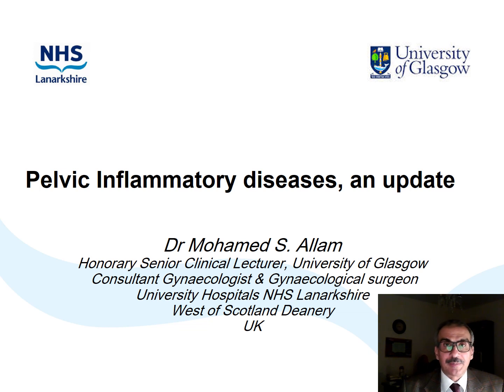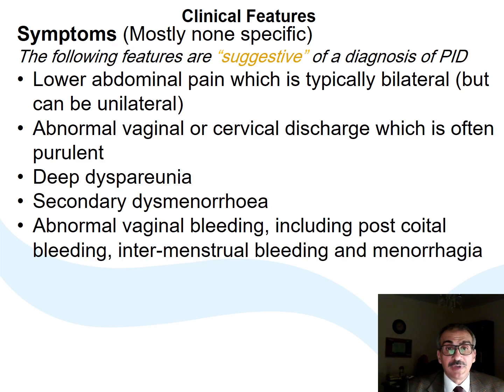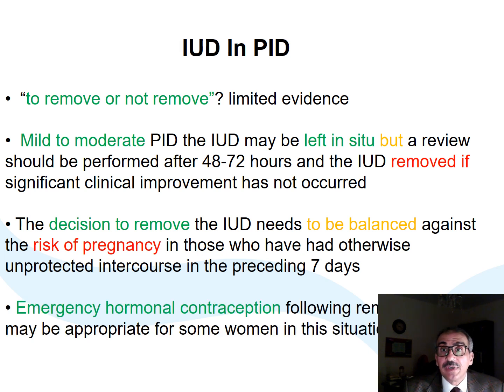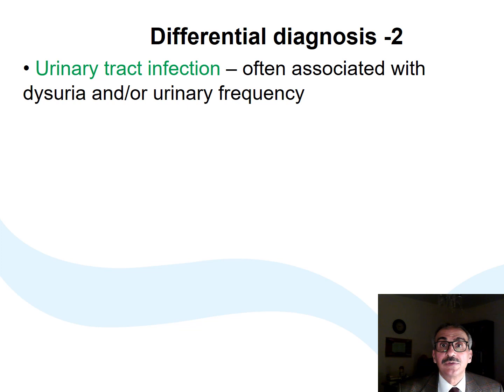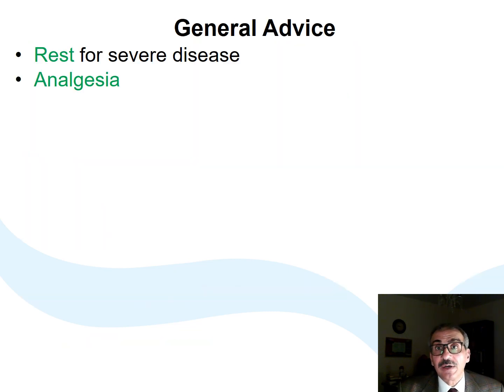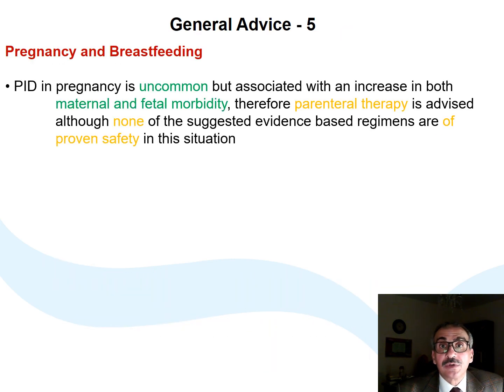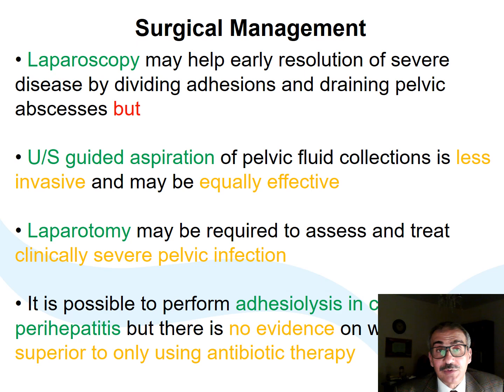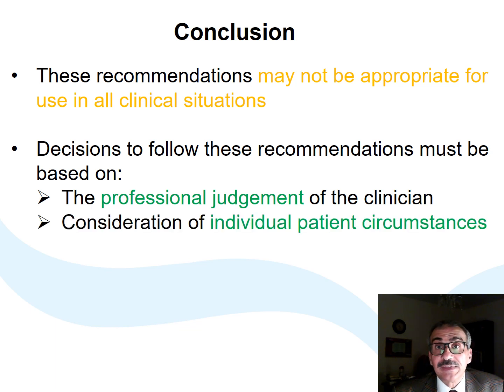Prof Mohamed Allam Pelvic Inflammatory diseases an update Infection Prevention and control webinar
Prof Mohamed Allam
Pelvic Inflammatory diseases an update
Infection Prevention and control webinar